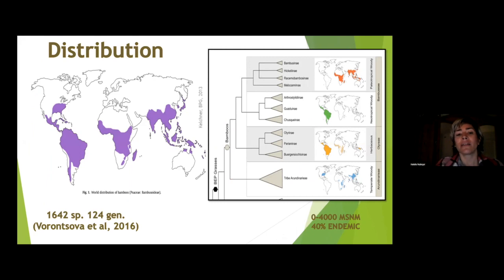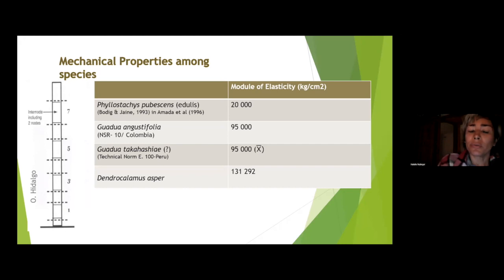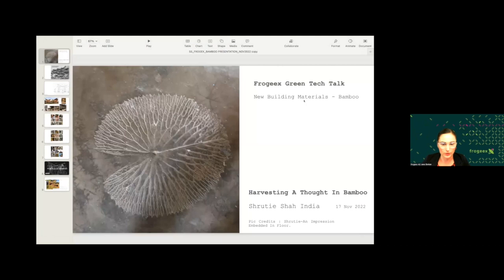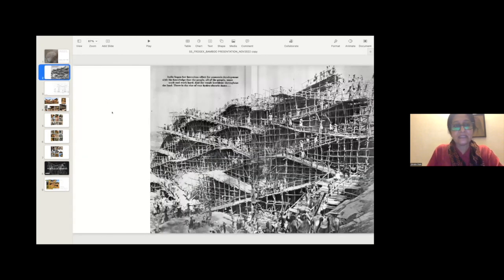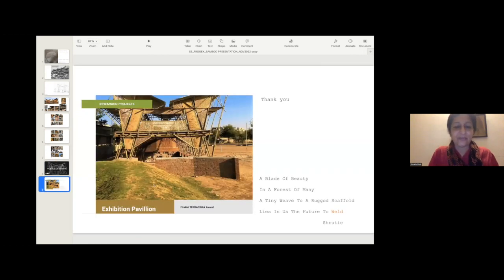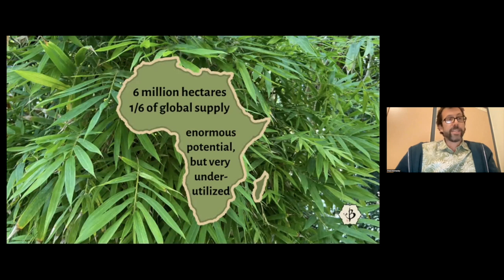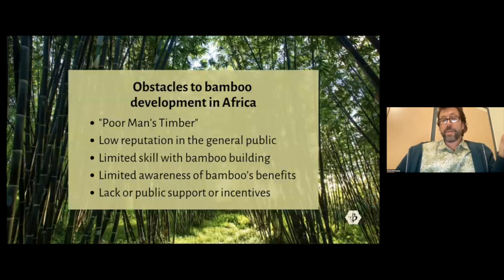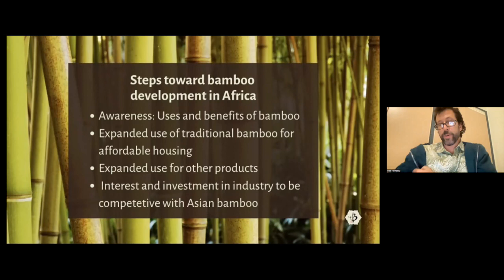frogeex Green Tech Talk - New Building Materials - Bamboo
All smoke in the mirror when building with bamboo? Materials cost were heavily impacted in the pandemic and due to complexity of supply chains and also progressively tighter regulation around environmental aspects also in building, it is about time to talk about alternatives. Hot on the list is bamboo for its unique and diverse properties, benefits and also fast growth capabilities.
On the other hand, there are also challenges to this high potential commodity like
- Limited application data in other geographical locations
- Treatment and durability for application in different ecotypes
- Restriction in terms of in building with bamboo especially in Europe
- Highly competitive market with clear leaders on scale and capacity - China being home to 50% of world's known species of bamboos, and growing 67 million hectares of bamboos
- Complex supply chains with altering commodity- bamboo
- Creating monocultures of bamboo
- Bringing in invasive species – European Bamboo Farms - how will we approach this?
Together with our quests, we reviewed the opportunities associated with bamboo construction and bamboo commercialisation especially in Africa.
Kudos for being part to our valued guest The Principal of Wadiyar Centre of Architecture –
Ms. Shrutie Shah, A Forest Engineer & Business Consultant Ms Natalia Reategui Echeverri and
Mr Fred Hornaday, Founder Bambu Batu and Hornaday Business consulting You can reach out to all of them via  frogeex platform.

Video Content:

💥 Shrutie Shah
The Principal of Wadiyar Centre of architecture , Mysore. Her practice involves designing environments and teaching Architecture – Design. Awarded the FIBRA AWARD, France 2021.
Talking about Case study bamboo building, uniqueness of bamboo and also exploring further
alternative natural materials/ fibers like coir , banana and more.
💥 Natalia Reategui Echeverri
A Forest Engineer. More than 15 years of experience working with bamboo, including research, technical capacity, training farmers, professionals, researchers, users to policy decision-makers.
Explaining about Various Types of Bamboo and its bambooplant properties with Possible applications in
construction segment.

💥 Fred Hornaday
Consulting on bamboofarming possibilities and commercialisation of bambooproducts and biochar projects.
Listen to the full frogeex Green Tech Talk and learn more what to pay attention to when using bamboo in  project and creating business model to prosper.
💥 Q&A

More on eco-logical and efficient solutions for you home, business and city